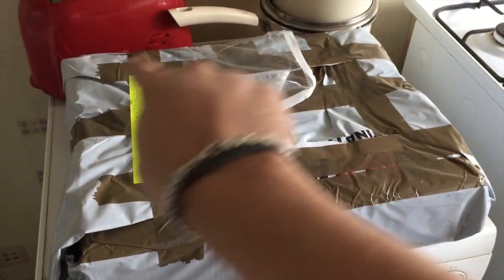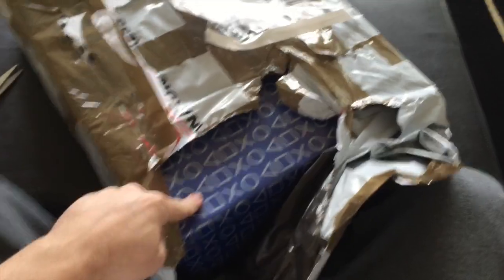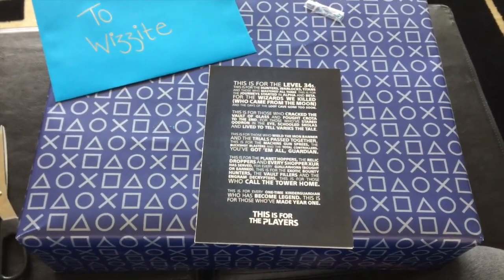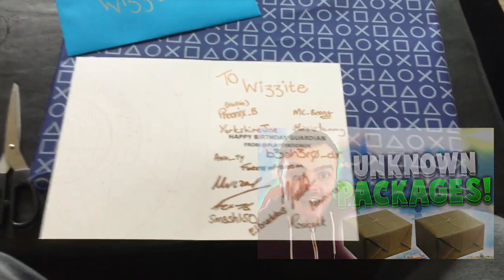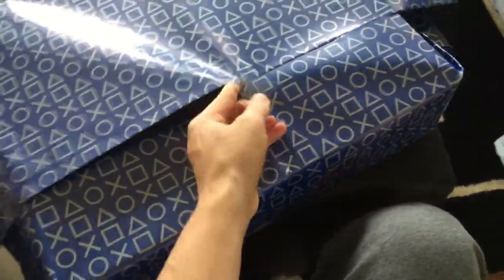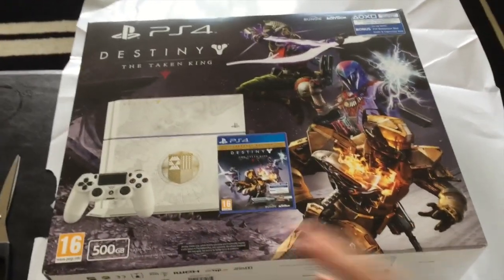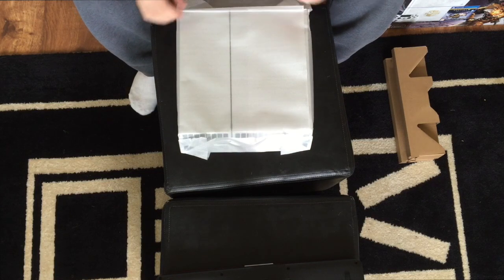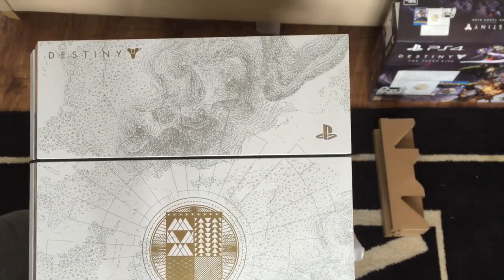VLOG: SECRET PACKAGE! - Destiny Limited Edition PS4 Unboxing Video - Destiny Playstation 4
Destiny Limited Edition PS4 Unboxing Video - Destiny Playstation 4
Thank you SO MUCH PlaystationUK for sending me this Limited Edition Destiny Playstation 4! This Destiny PS4 IS INSANE!

WIN a Ghost Edition of DESTINY!